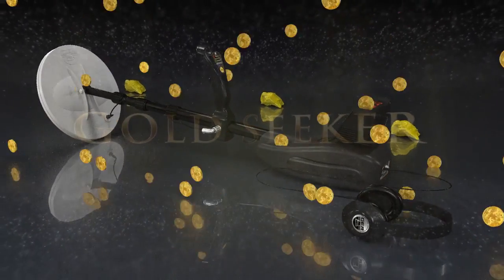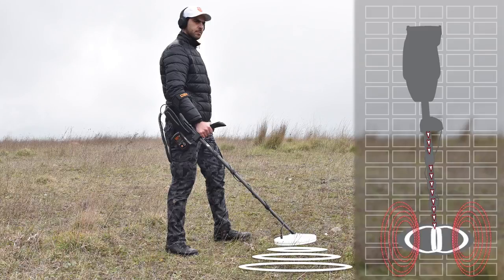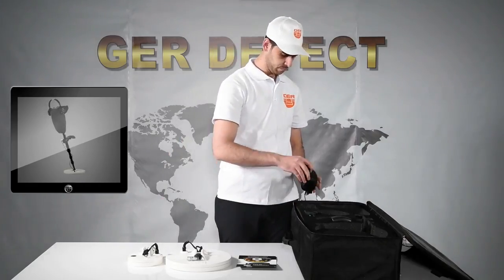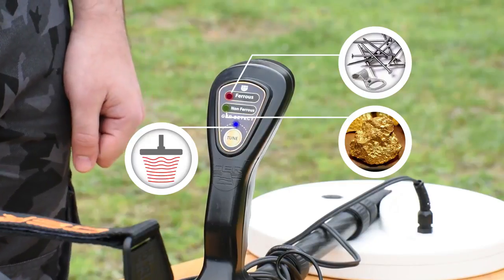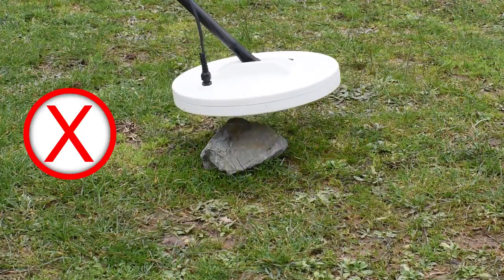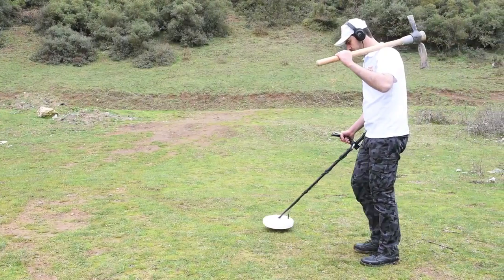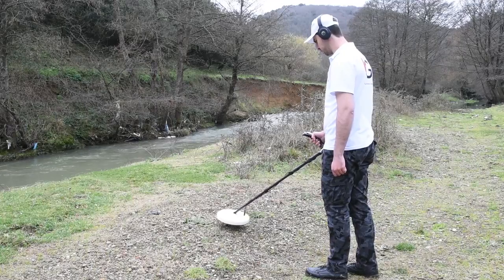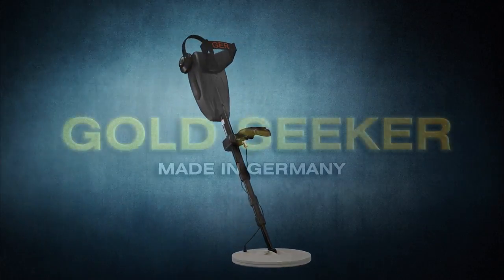underground gold detector - Gold seeker device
Gold seeker device works by pulse induction system
The fastest, easiest and most modern system to detect gold nugget, gold veins, and gold coins under the ground

The depth of the device up to 3,5 meter under the ground

The Gold seeker device is one of the best German manufactures, it has the European CE certificate in addition to the international ISO 9001 certificate, both certificates apply and comply with international manufacturing standards and requirements.